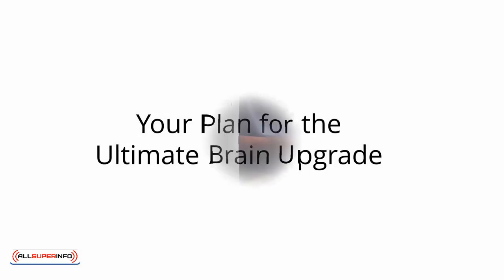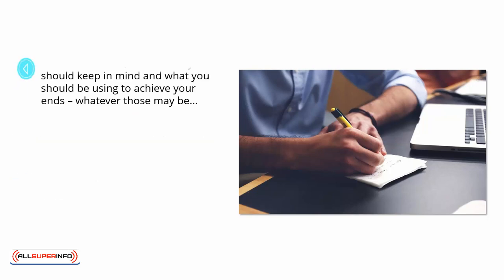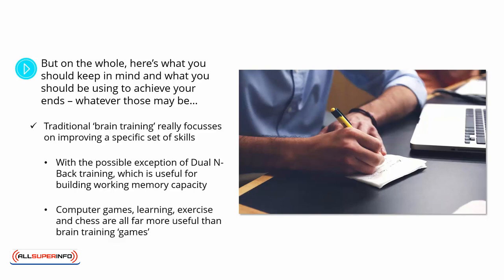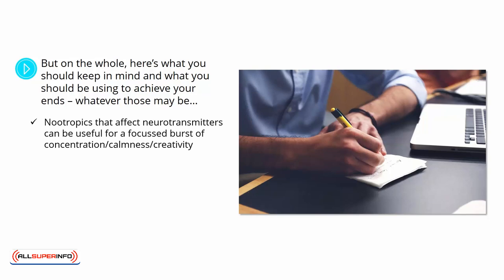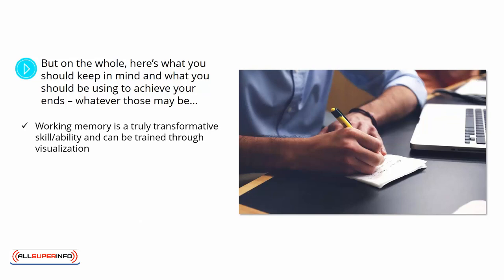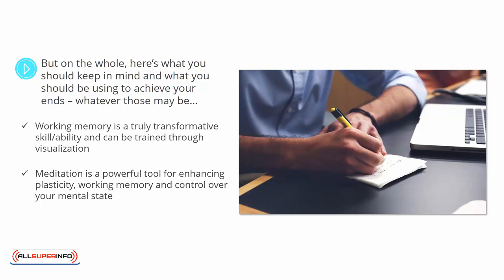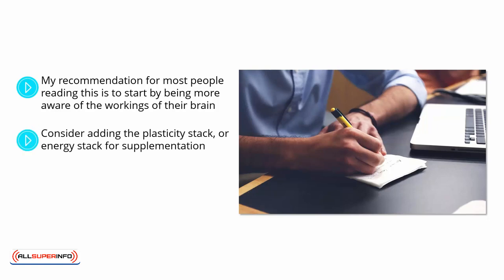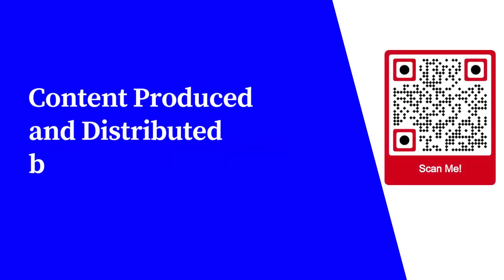Video 10 Your Plan for the Ultimate Brain Upgrade